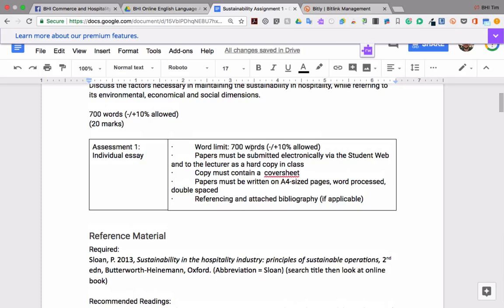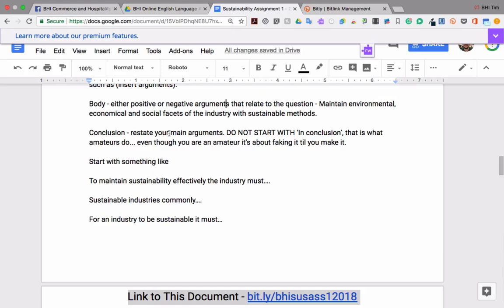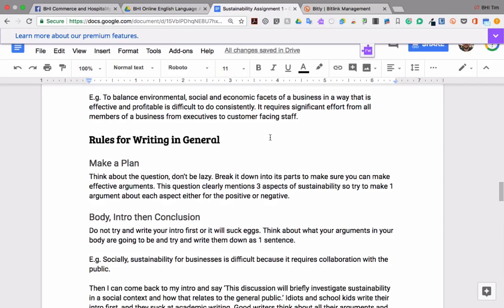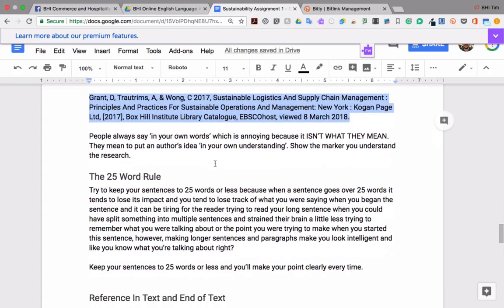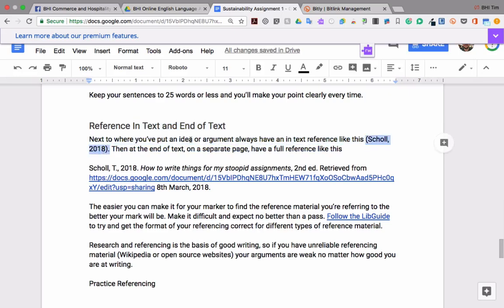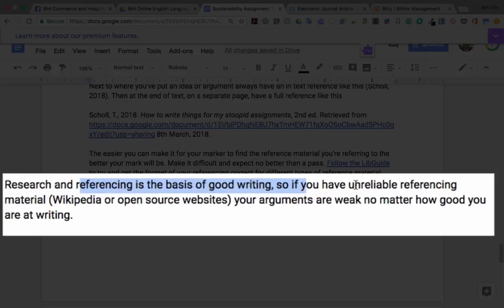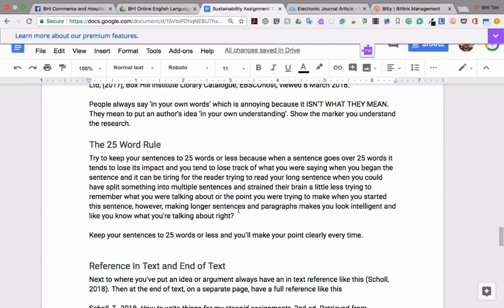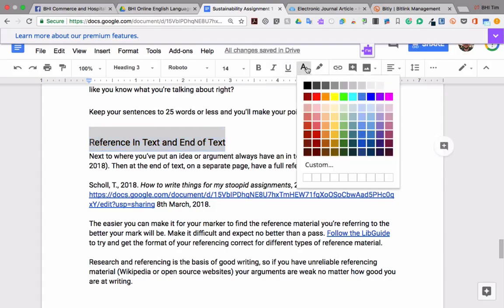BHI Sustainability Ass1 + General Writing Hints & Tips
Commerce and Hosp. Mgmt. Students studying Sustainability, this video is for you! A walkthrough of how to approach and structure your assignment including breaking down the question, referencing, research materials and formatting your document.

The link to the document used in this presentation can be found